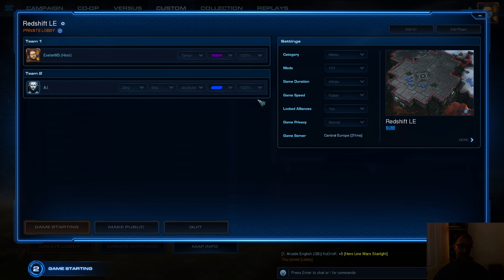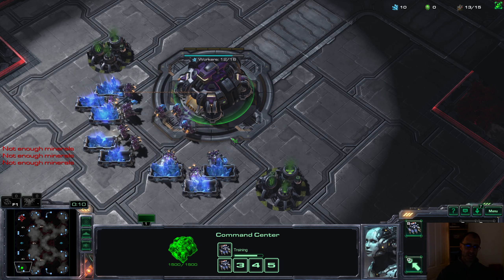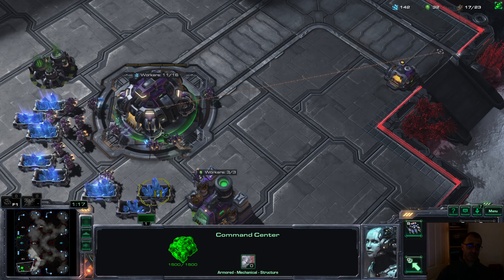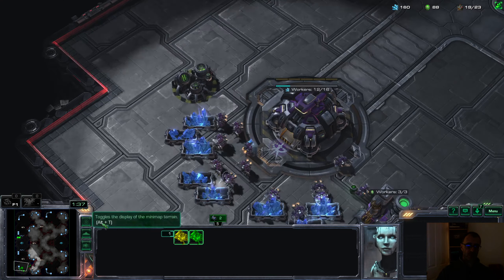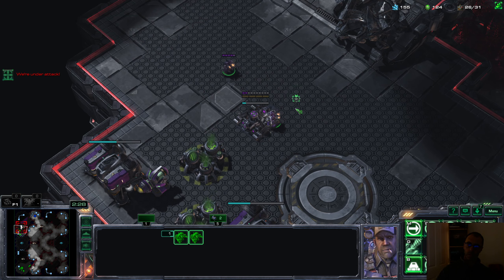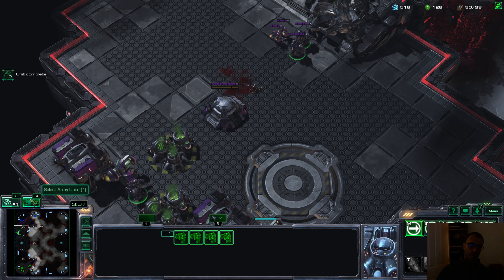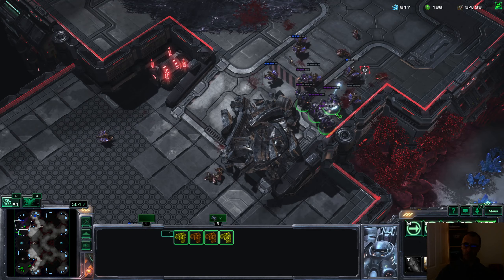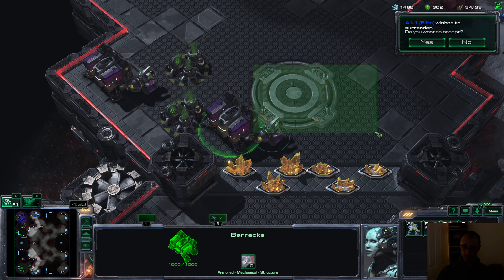EMS 22 In the interests of fairness....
Grim TvZ cheese. Just to balance the score.